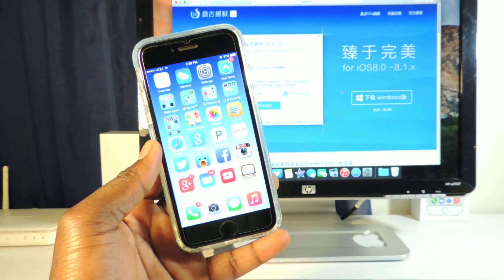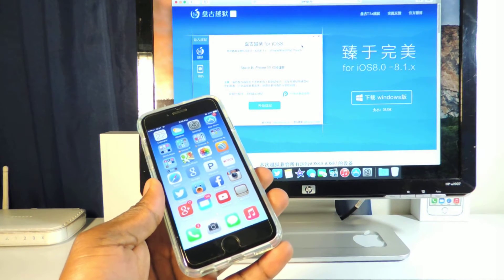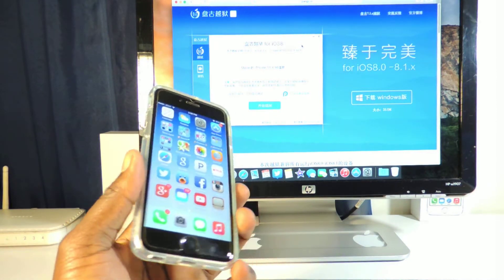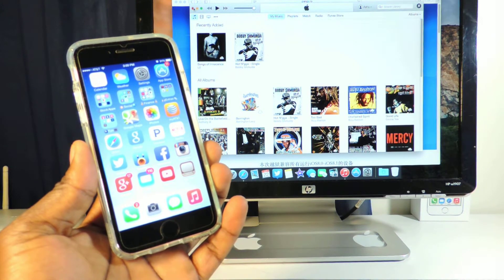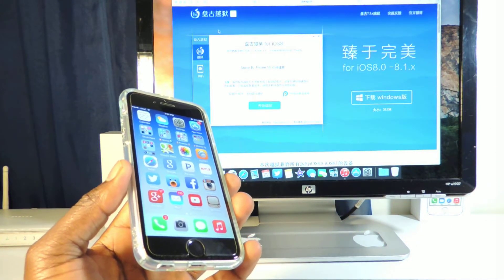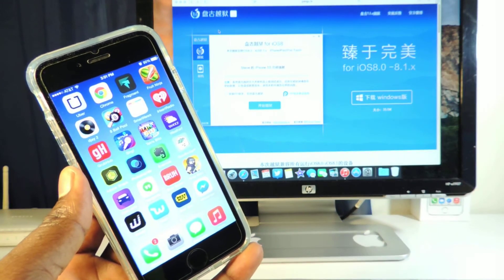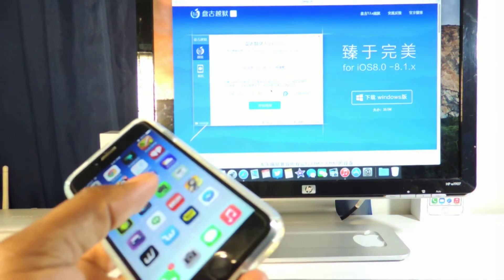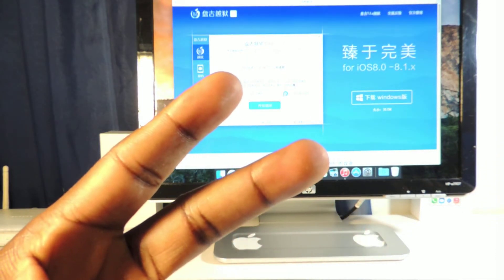NEW PANGU iOS 8.0 - 8.1 JAILBREAK UPDATE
The pangu dev team has released a jailbreak for ios 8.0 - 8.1 but this is not the complete jailbreak because it does not give you cydia on your device it only give root access. Root access is mainly for advance jailbreakers like tweaks and theme creators not for your average jailbreakers so i would wait until pangu is updated for cydia before i jailbreaking.

THE JAILBREAK IS ONLY FOR WINDOW AT THE MOMENT.